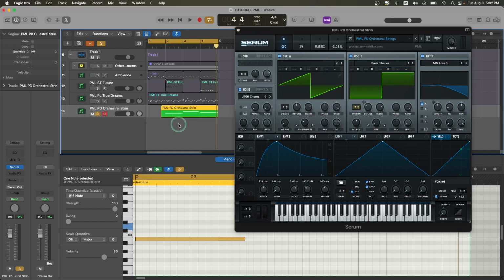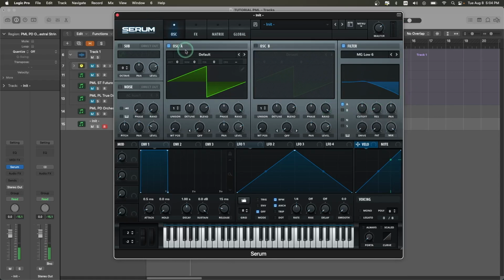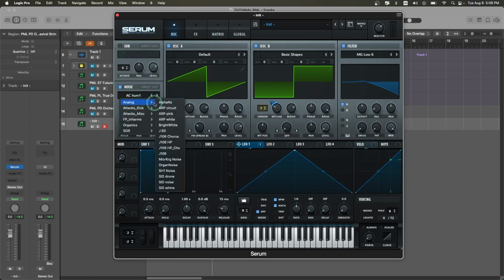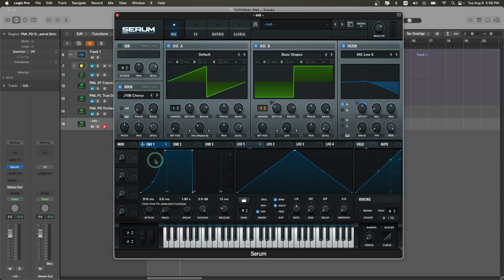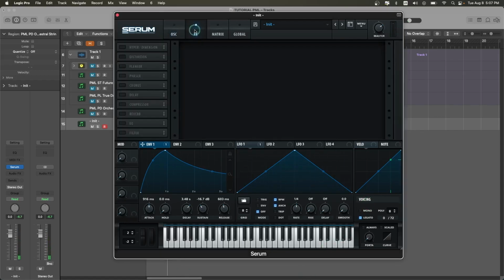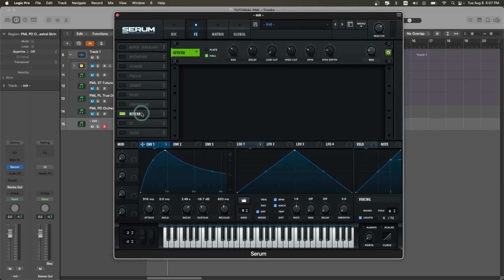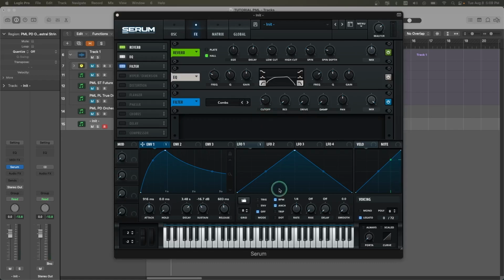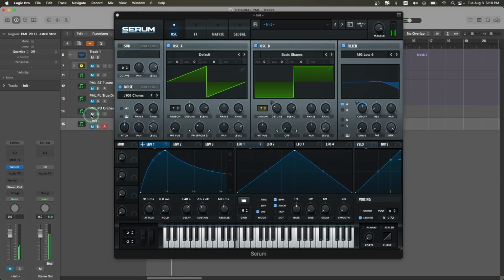SERUM Tutorial | Epic Orchestral Strings, Melodic House and Techno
TIMECODES

00:00 Start
00:10 Playing the sound

BUNDLES